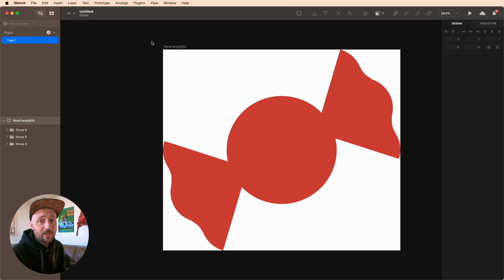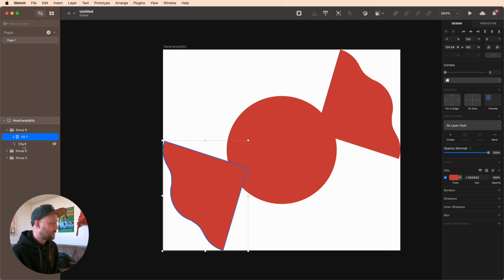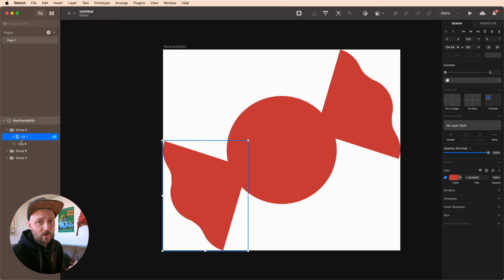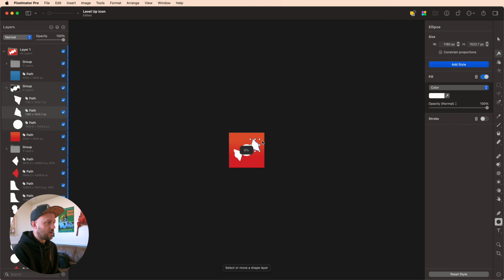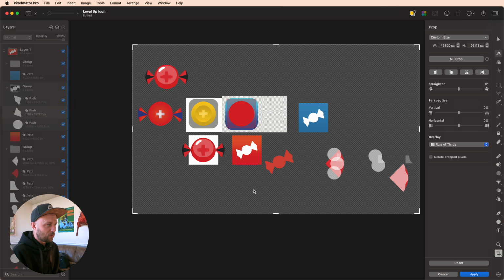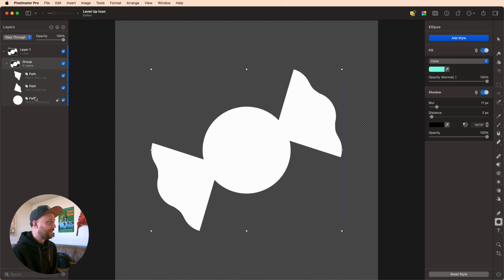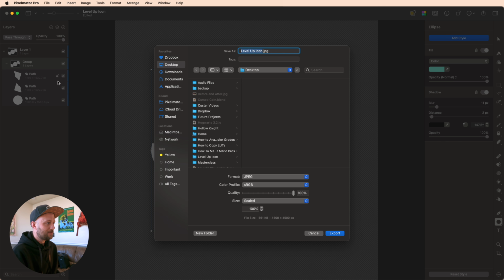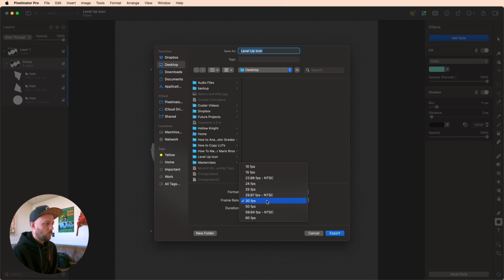Pixelmator brings vector images to life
Pixelmator Pro imports Adobe Illustrator vector files and enables new workflows that weren't possible or were very painful in SVG or PDF based workflows. That includes exporting to Apple Motion and animating your vector graphics!